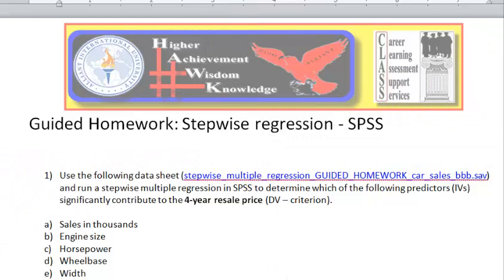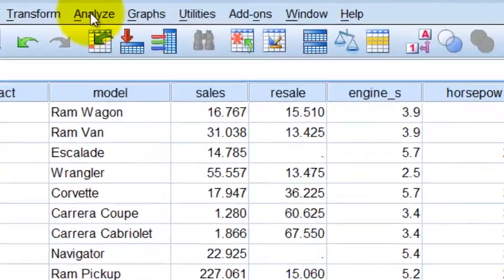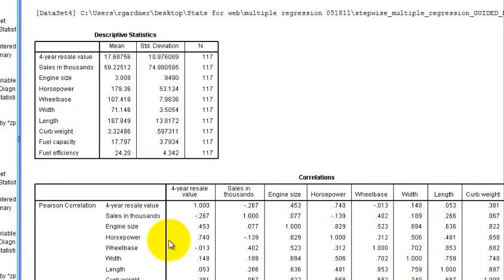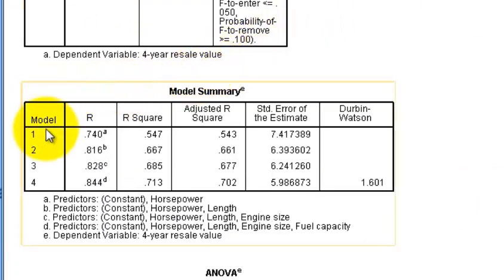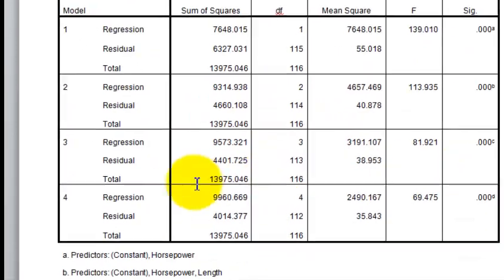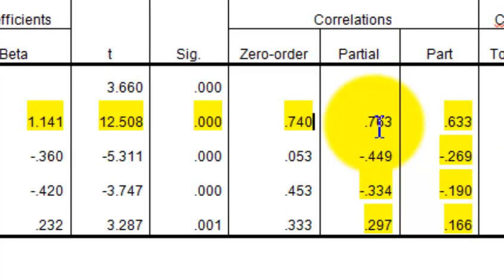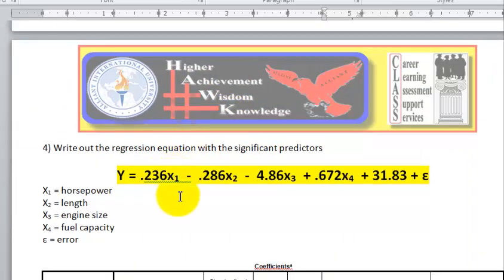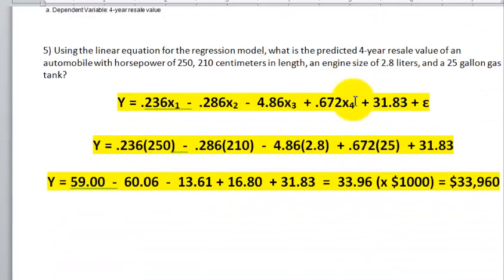stepwise regression SPSS guided homework